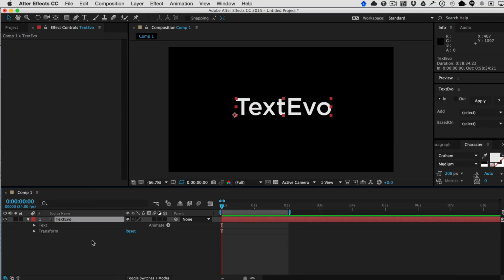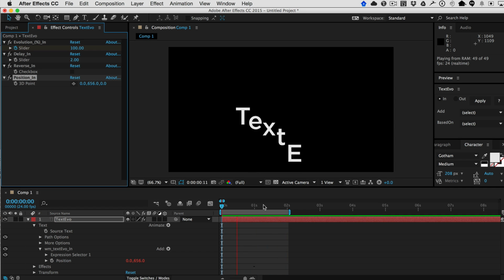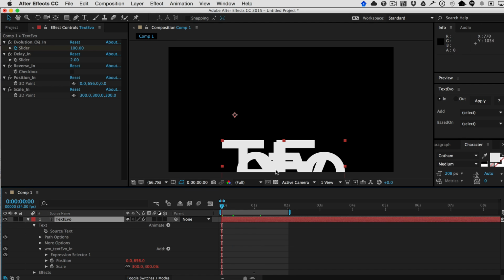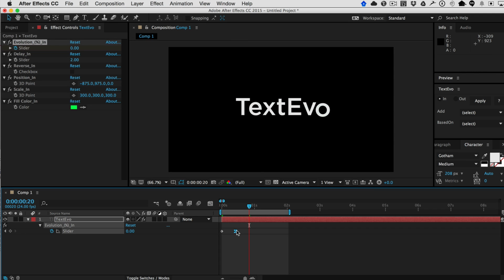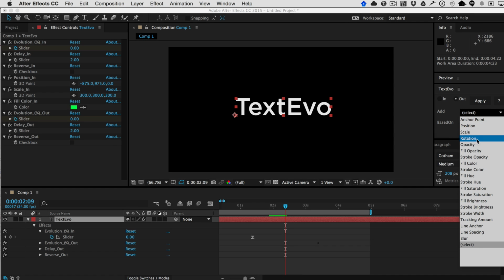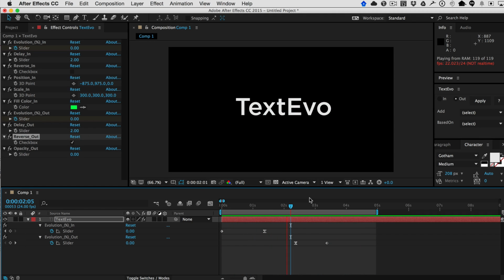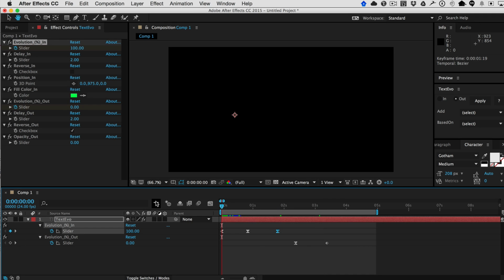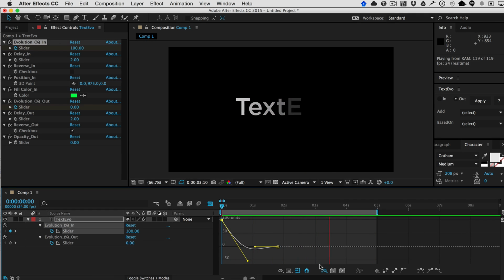TextEvo Demo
Super fun and easy to use modular text animation tool